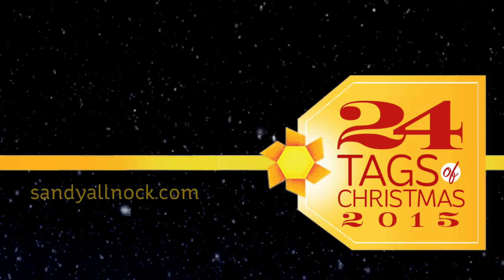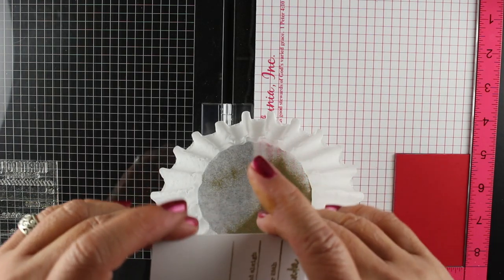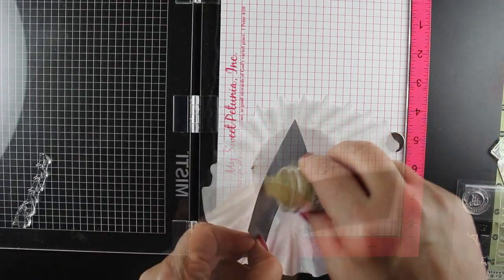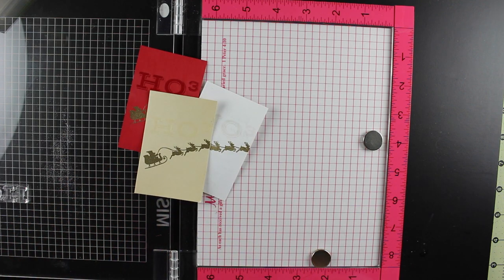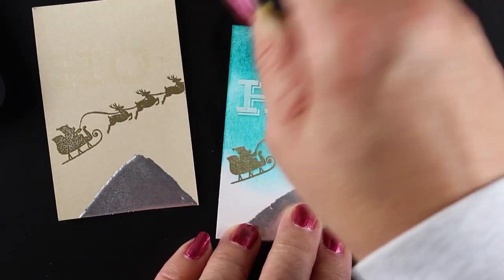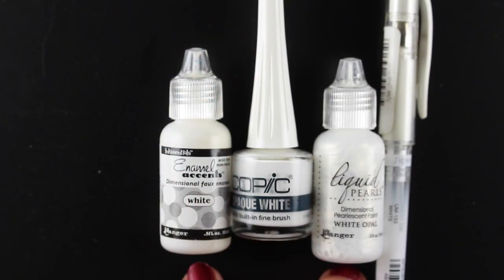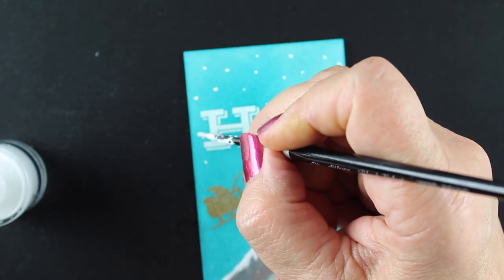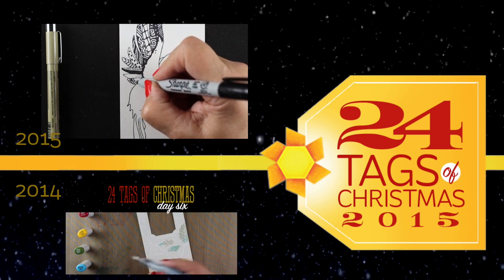24 Tags of Christmas 2015: Embossing a Scene